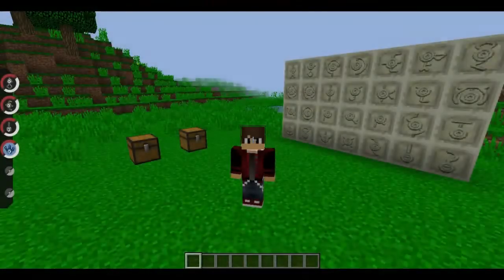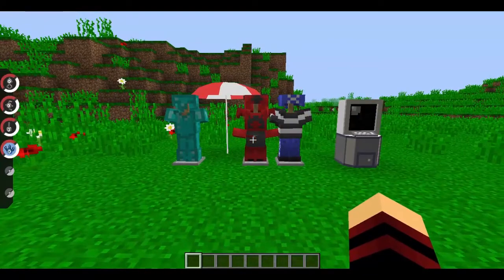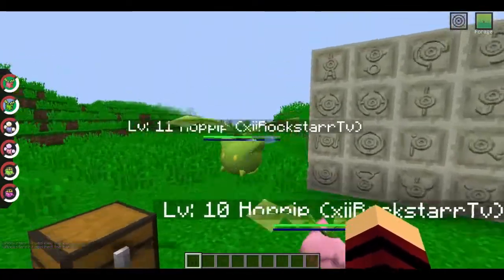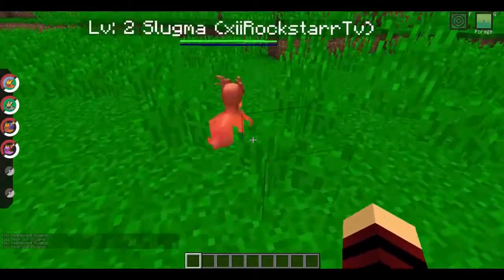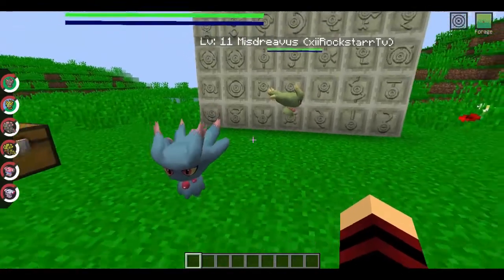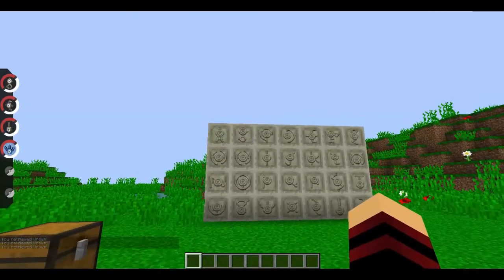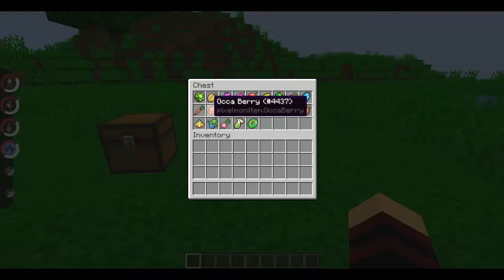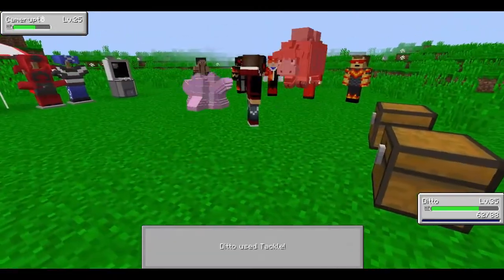PIXELMON 4.0.2 UPDATE! :: MINECRAFT 1.8 - NEW PIXELMON? ITEMS? AND TRAINERS MODELS!?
► Be Sure to check out the change-log and download the mod for yourself

• How I record my Audio - Blue Yeti Microphone
• The headset I use - Turtle Beach: Ear Force Z11
• How I record my gameplay (PC) - Fraps/Xsplit
• How I record my gameplay (Xbox) - Elgato Gaming HD

- xiiRockstarrTv